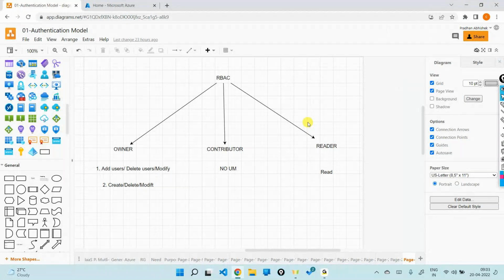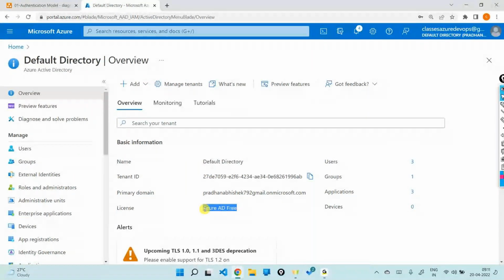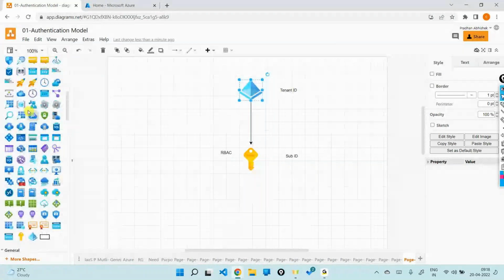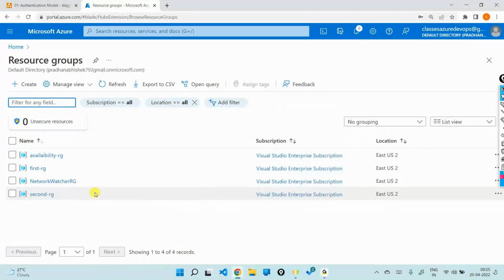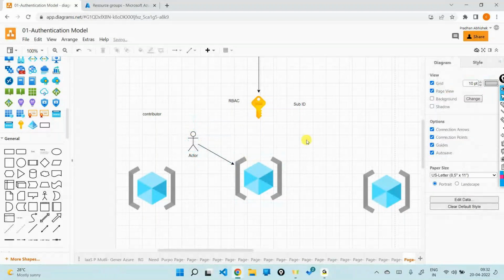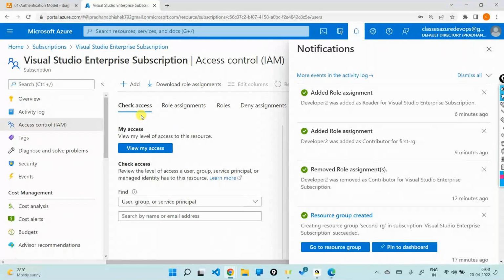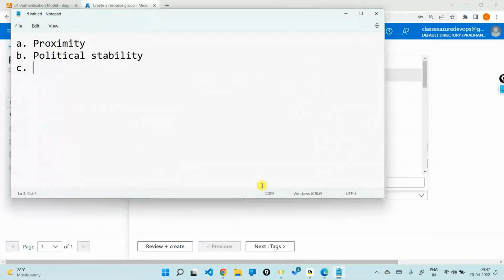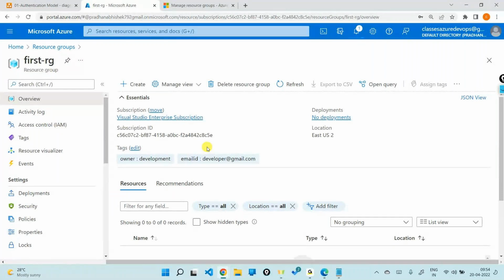DAY 4 RESOURCE GROUP